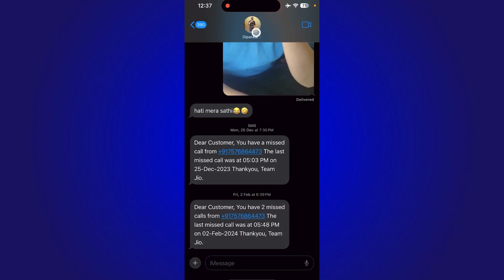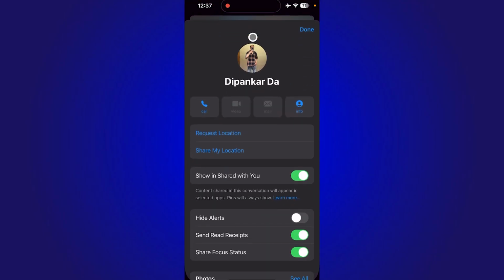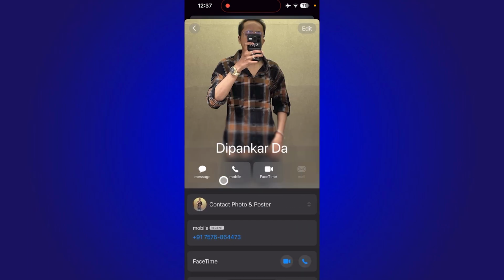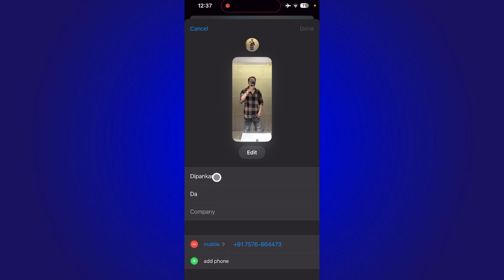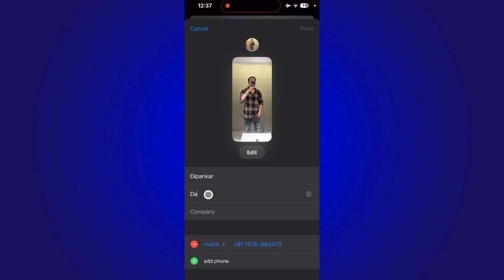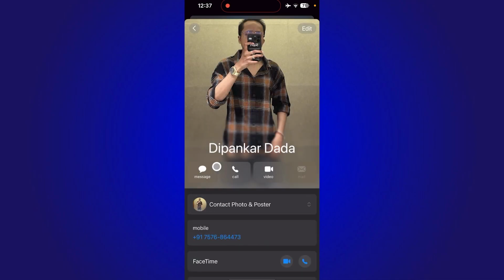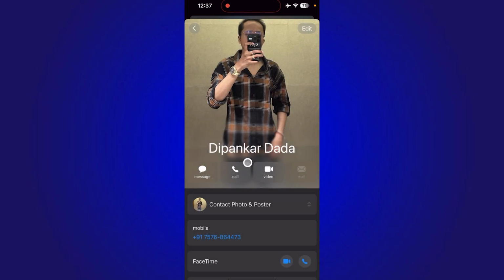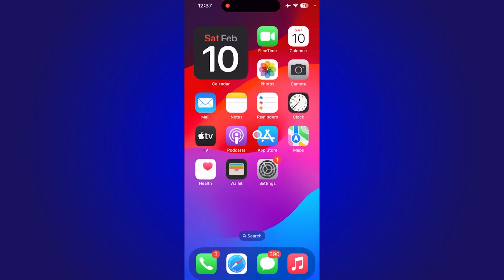How to Change Name in iMessage or messages application on iPhone